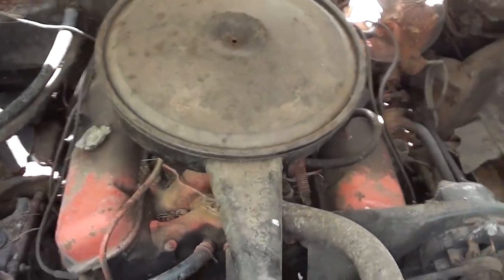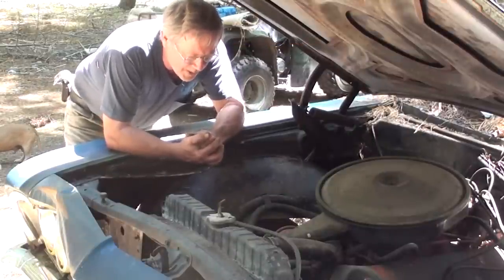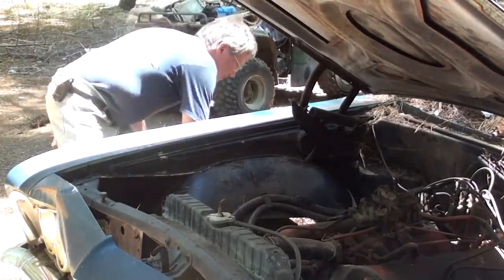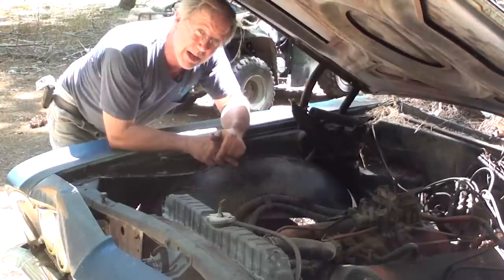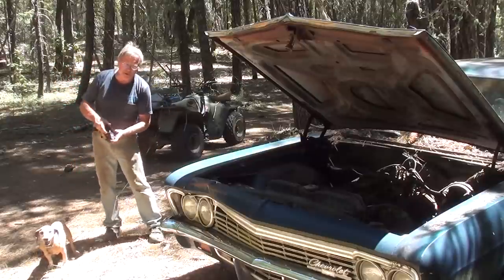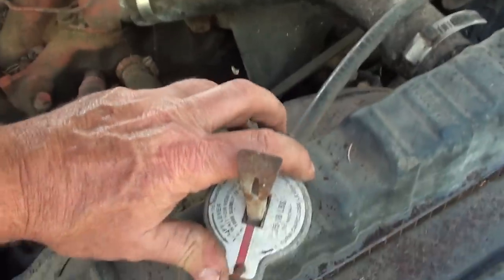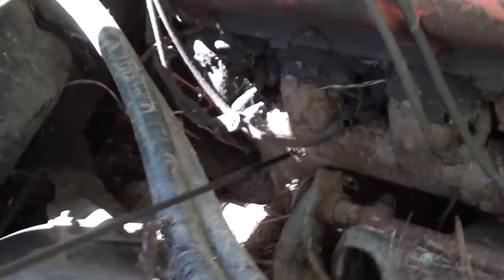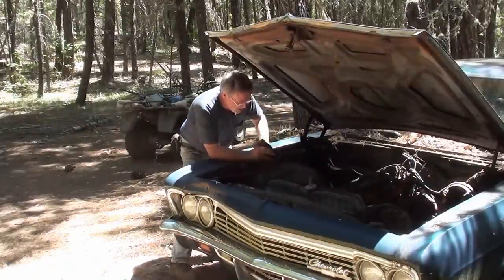Part 1 Big Block Biscayne Rescue! Abandoned 1966 Chevy Sitting Since 2003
Taking the steps needed to rescue and preserve the engine of this abandoned 1966 Chevy Biscayne, just in case I want to keep it! For sale now!